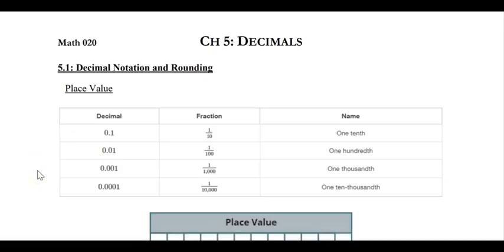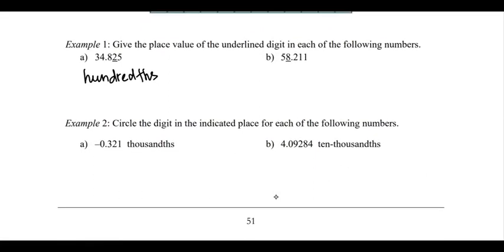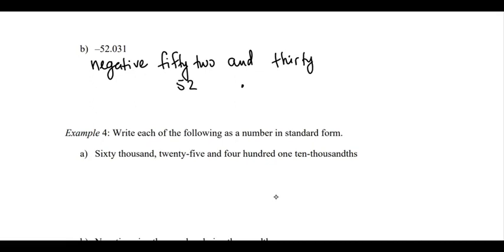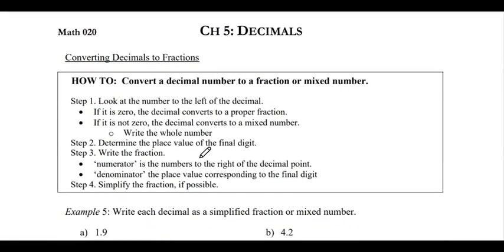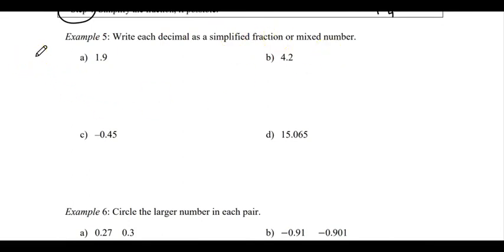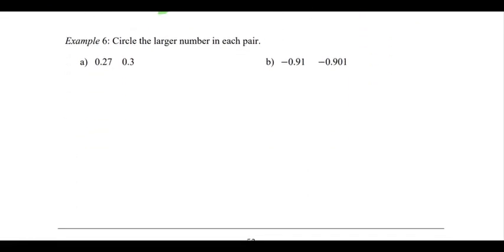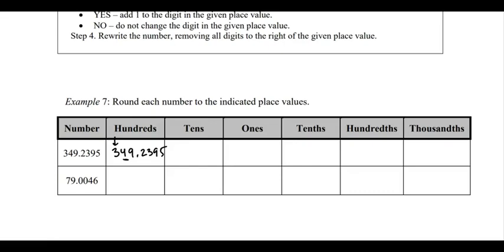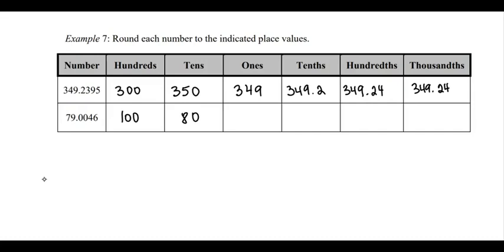Math 020 Lesson 5.1